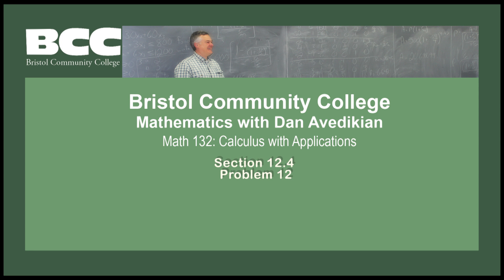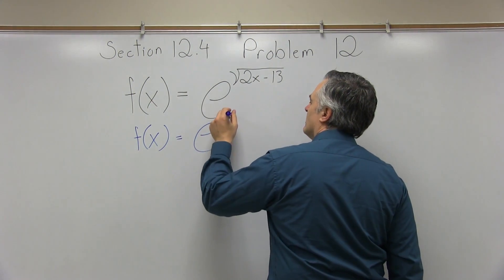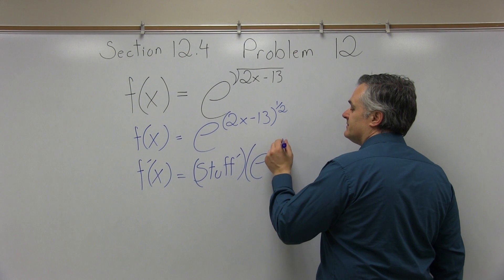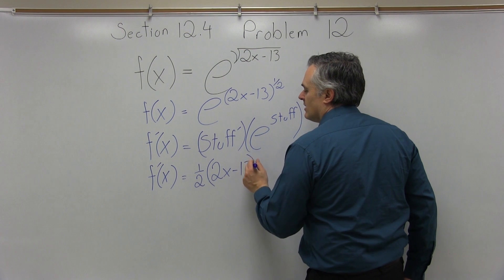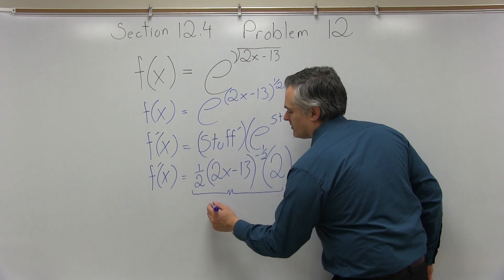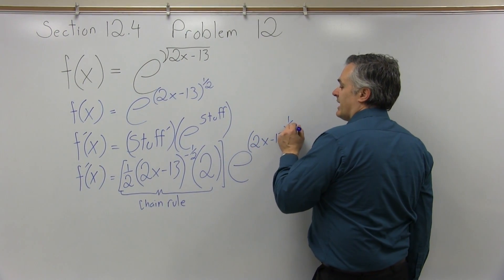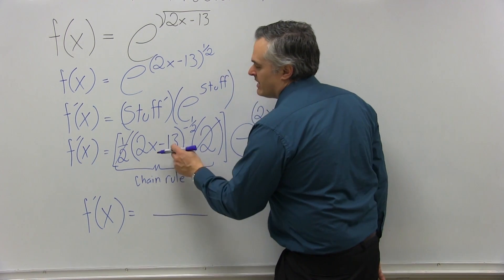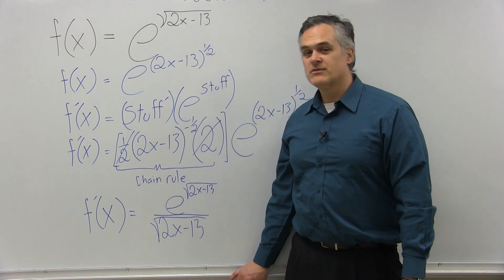MTH 132: Section 12.4 Problem 12 - Mathematics with Dan Avedikian